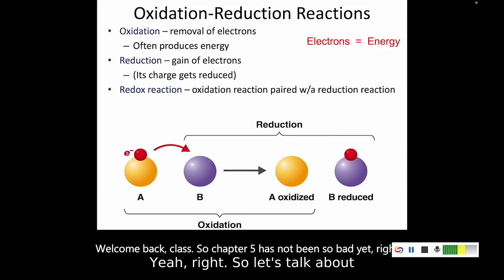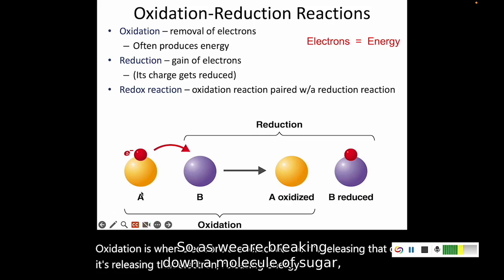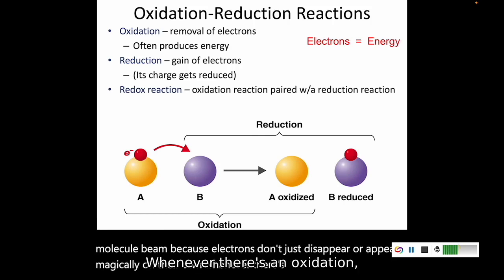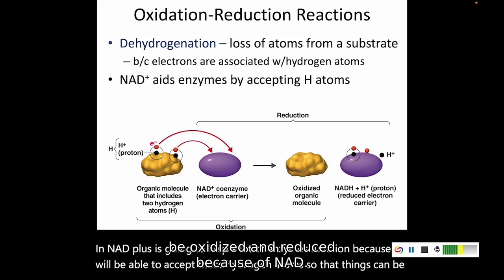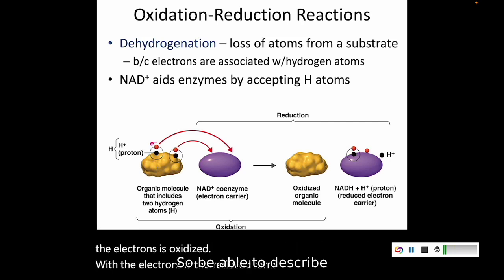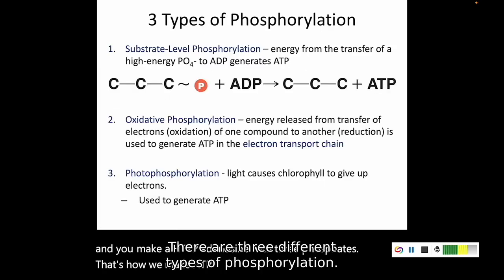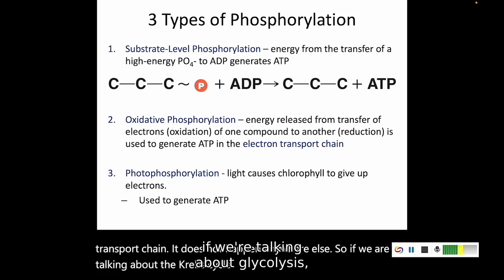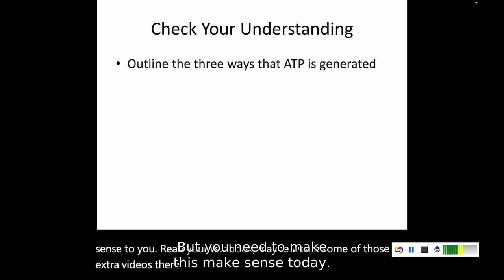5.3 Redox and Phosphorylation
We will discuss oxidation and reduction reactions, including how they are paired together and what it has to do with energy.
We will also review phosphorylation, three ways that cells use phosphorylation to create ATP, and what that has to do with using energy.